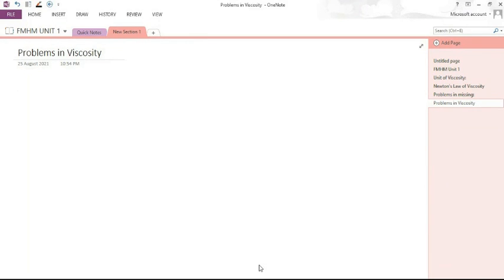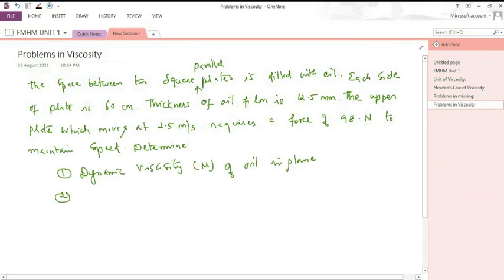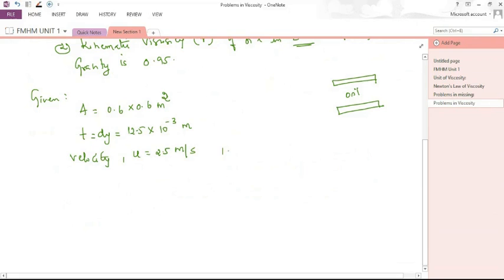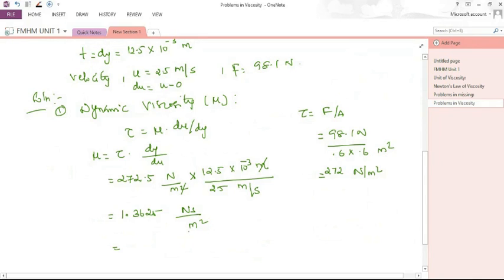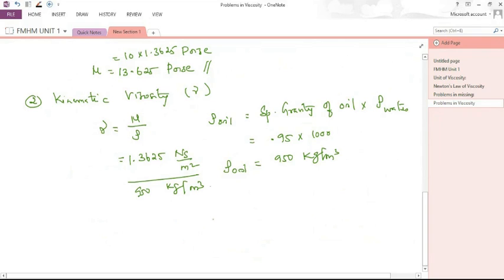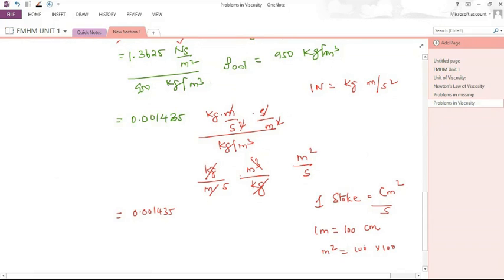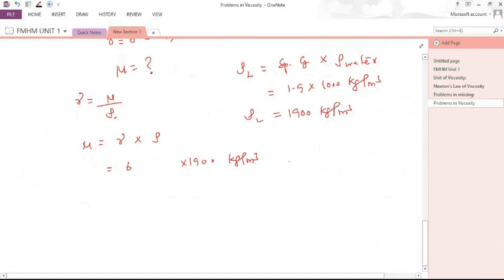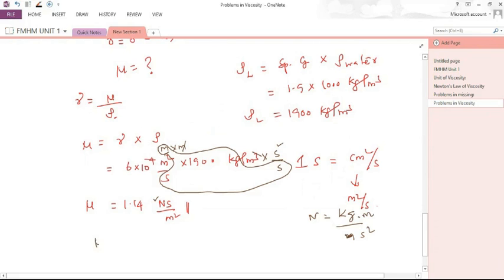1 2 Problems in Viscosity